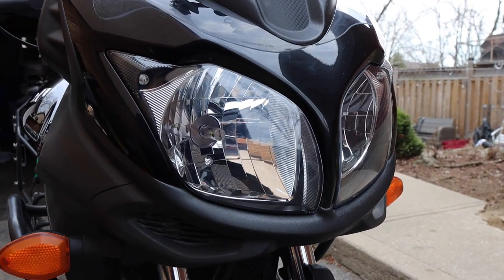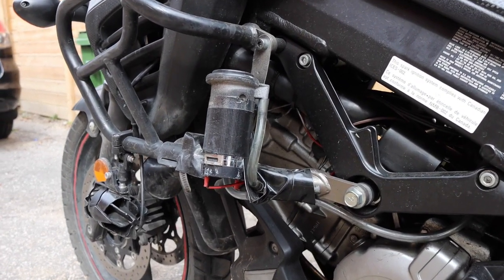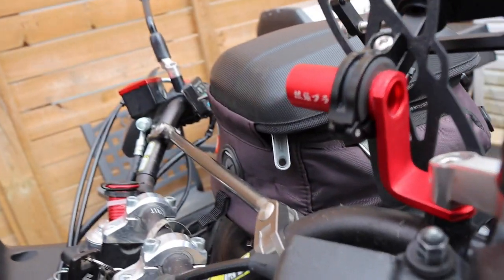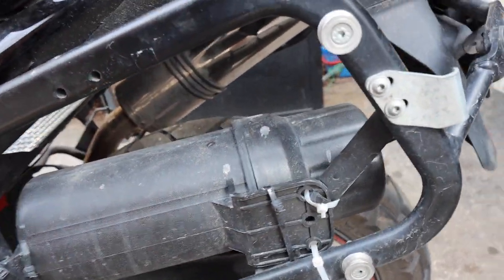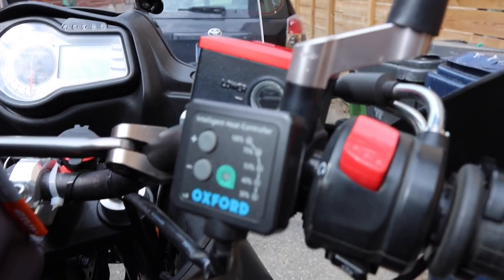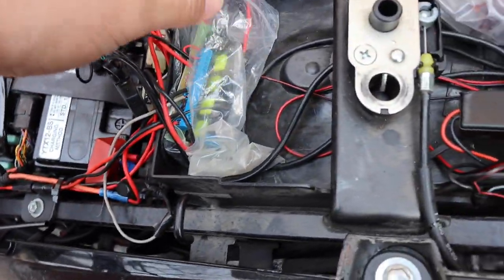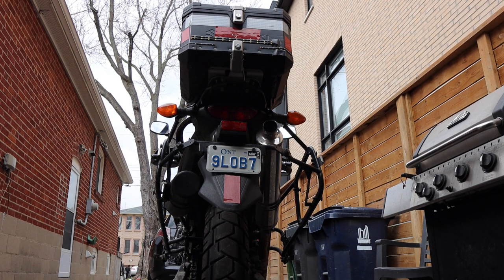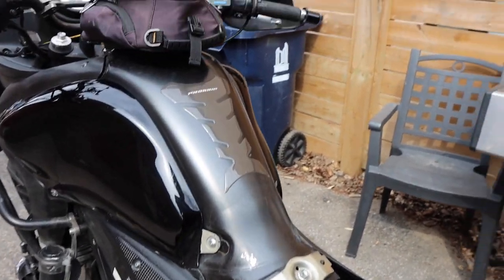Suzuki V-Strom DL650 2016 Mods/Farkles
LED headlights

Tire pressure Monitor
CAREUD Wireless Motorcycle TPMS Tire Pressure Monitoring System Digital LCD with Two External/Internal Sensors Easy to install

Piezo buzzer
Any hardware/electronics store

LED lead lights
Auxiliary Lights for BMW Motorcycle 40W 6000K Spot Driving Fog Lamps For BMW R1200GS F800GS F700GS F650 K1600

Air compressor horns

Sit and fly seat

Led strips

Brake modulator

Cellphone mirror extender

Mirror extenders

Radiator guard